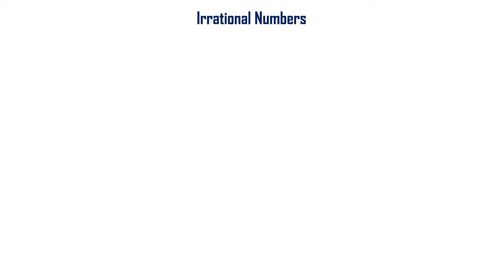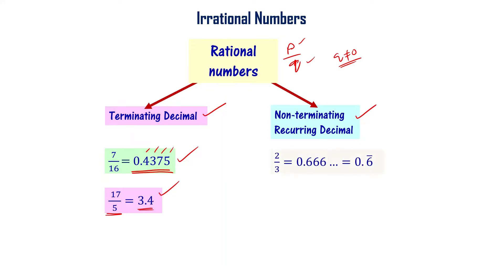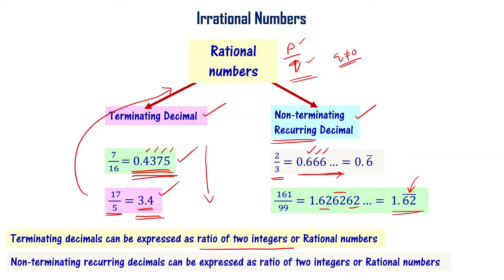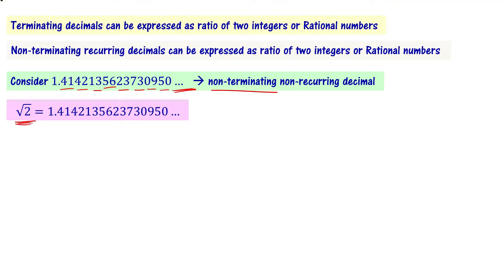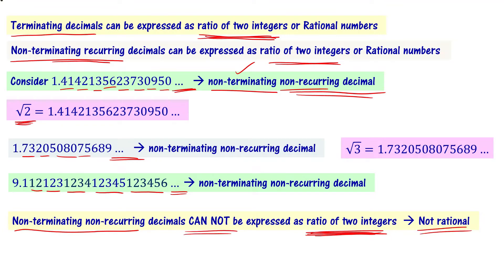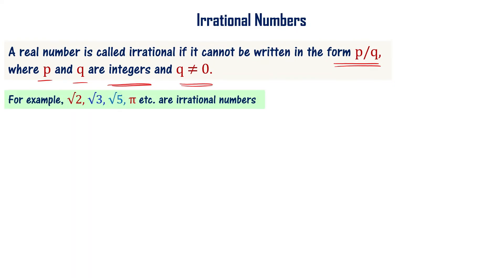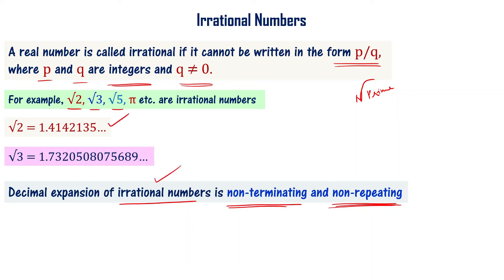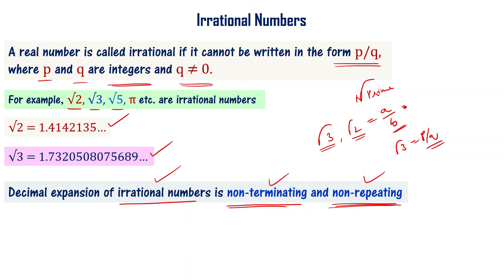Irrational Numbers in Telugu | 10th Class Maths TS AP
10th class maths chapter 1 real numbers. What are irrational numbers? 10th class real numbers chapter, introduction to irrational numbers is explained in telugu.